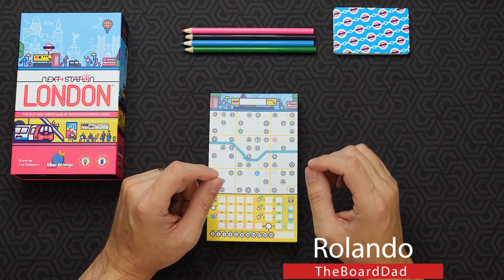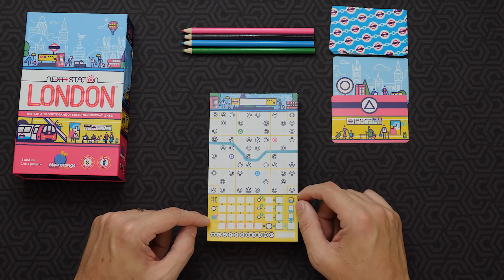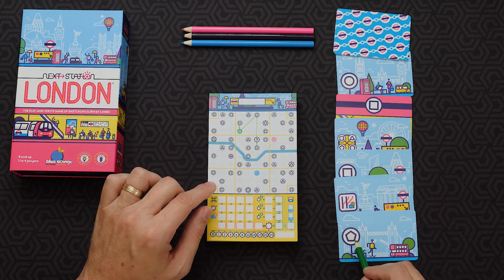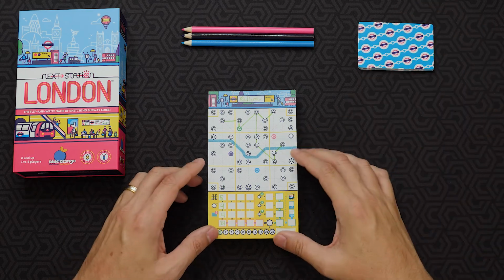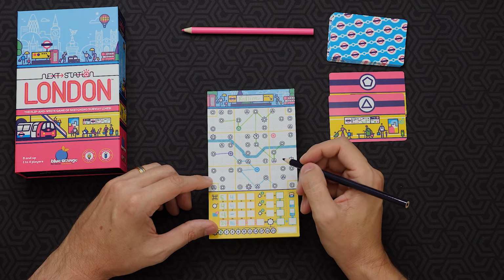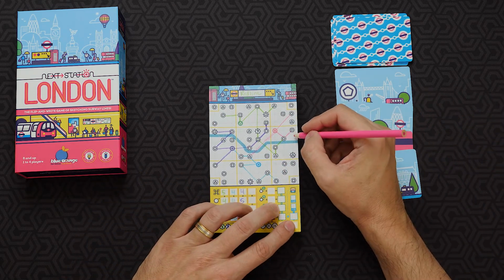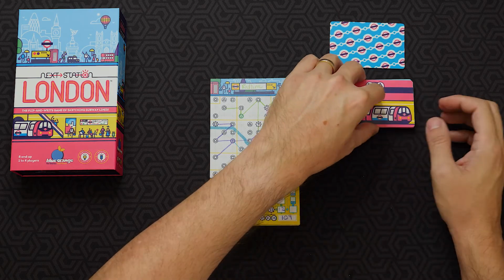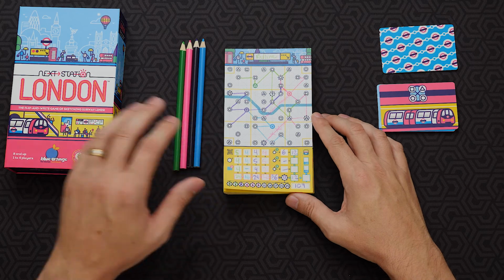Board Game Playthrough - Next Station-London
In this video I do a solo playthrough of Next Station-London.  In this board game from Blue Orange games you will be building and underground line subway line.  This is a fun flip and write.

Designer: Matthew Dunstan
Published by: Blue Orange Games

Intro and Rules 0:00
Round 1  08:22
Round 2  16:20
Round 3   21:00
Round 4   25:36
Final Scoring     31:00
Final Thoughts  35:30

More fun stuff to come.  Also, please consider following my other accounts.